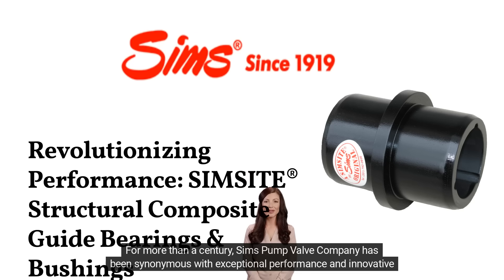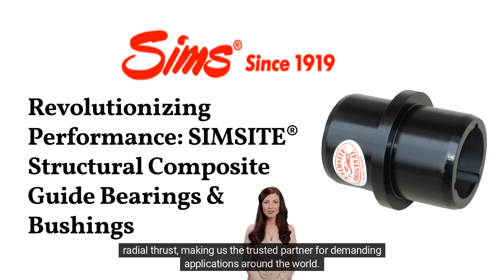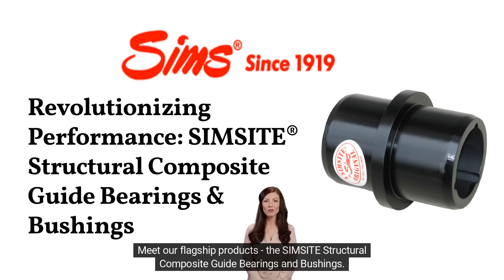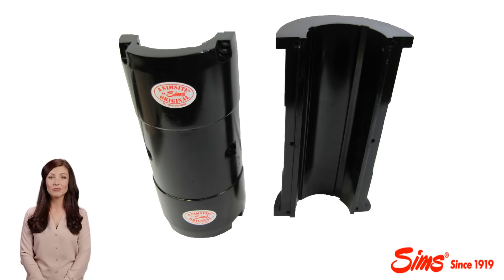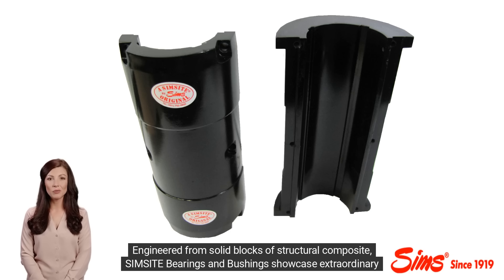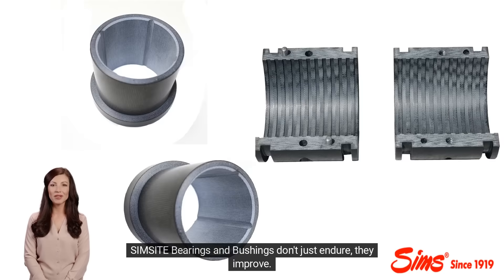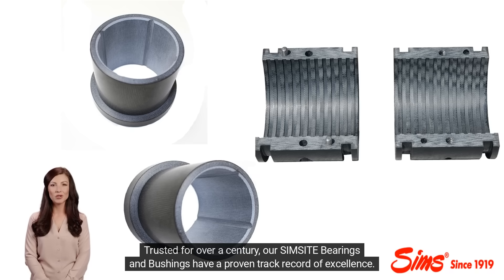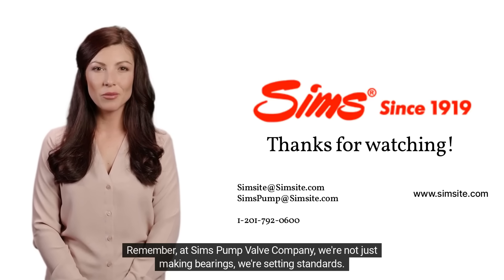SIMSITE® Structural Composite Guide Bearings and Bushings – Best Impellers for Saltwater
SIMSITE® Structural Composite Guide Bearings and Bushings are engineered to deliver unmatched reliability and durability in Centrifugal Pumps, Seawater Pumps, Saltwater Pumps, Sewage, Scrubber, Wastewater, and other demanding marine and industrial pumping systems. Manufactured from the SIMSITE® patented structural graphite composite, these SIMSITE® Structural Composite Guide Bearings and Composite Bushings are designed to outperform traditional metallic and elastomeric bearings by eliminating corrosion, pitting, and electrolysis.

Precision-machined both inside and out, these SIMSITE® Structural Composite Guide Bearings and Bushings maintain tight dimensional tolerances that ensure accurate shaft alignment, reduced vibration, and smooth operation under high loads. When paired with the SIMSITE® Structural Composite Light Weight Impeller & Ring Technology, the Best Impellers that Never Corrode in Seawater, deliver higher Pump Efficiency, lower energy consumption, and extended operational life in corrosive service conditions.

In applications ranging from Main Engine Pumps, Saltwater Cooling Pumps to Bilge & Ballast Pumps and Fire Pumps, the use of SIMSITE® Structural Composite Non Metallic Bearings and Carbon Fiber Bushings significantly extends the mean time between overhauls. The SIMSITE® Structural Composite resists corrosion, electrolysis and cavitation attack, making these components ideal for environments requiring Impellers that never corrode in Seawater or Impellers for Saltwater operation.

These SIMSITE® Structural Composite Guide Bearings and Bushings are also integral to Centrifugal Pump Upgrades and Centrifugal Pump Repair projects, where replacing metal components with the upgrade SIMSITE® Structural Composite alternatives helps solve cavitation problems and protect associated parts such as Pump Shafts, Wear Rings, and Pump Casings. By maintaining perfect concentricity between the rotating and stationary elements, they reduce stress on mechanical seals and prevent premature seal failure.

With over a century of engineering expertise, SIMS Pump continues to push the boundaries of pump performance through the integration of advanced structural composite technology. The SIMSITE® Structural Composite Guide Bearings and Bushings are a key part of this innovation, providing superior stability, longer service life, and reduced maintenance demands—ultimately lowering the total cost of ownership for marine, municipal, and industrial pump systems.

John A. Kozel
President of SIMS PUMP Valve Company, Inc.